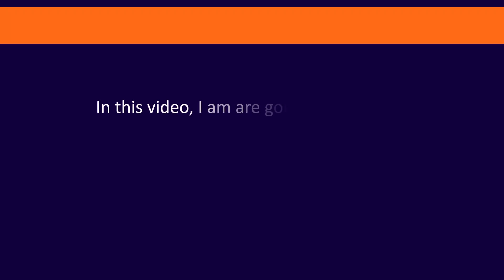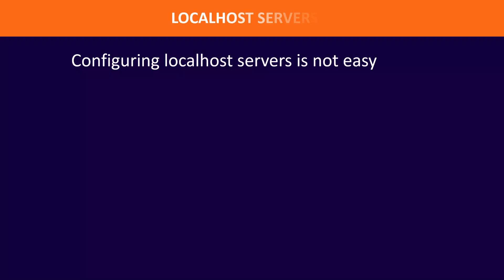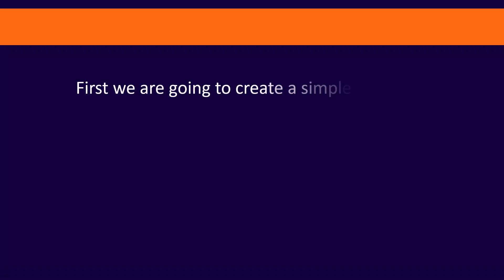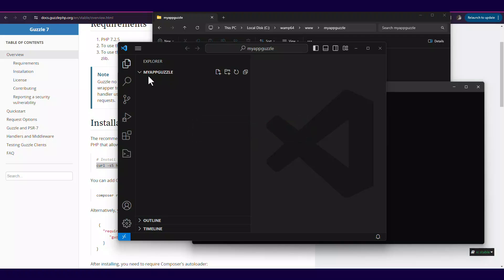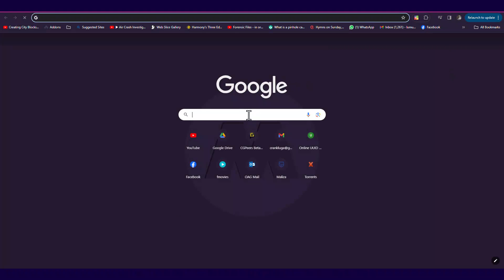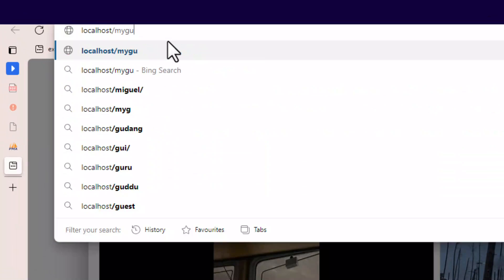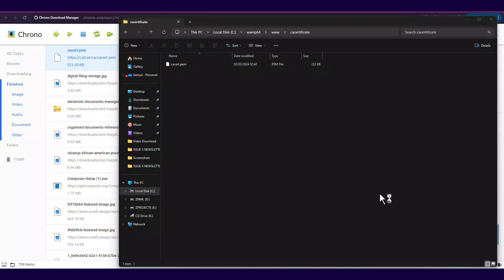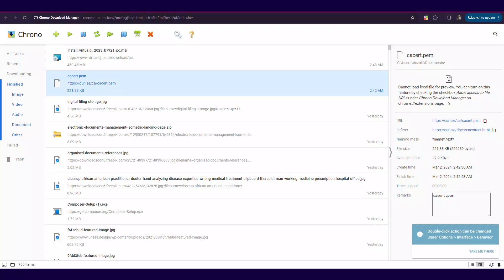Php SSL Error Solved - cURL error 60:SSL certificate problem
Follow the video to set up your localhost server for external APIs.